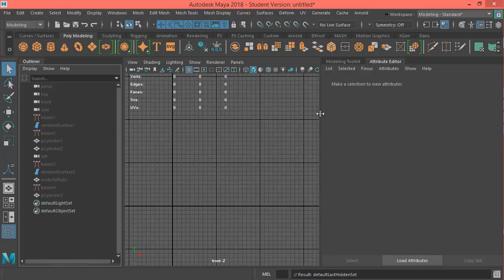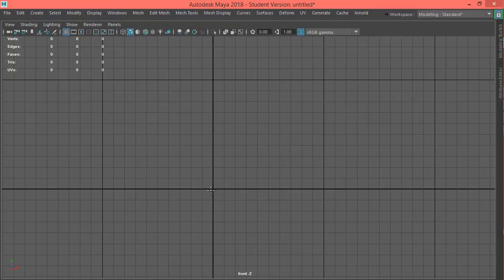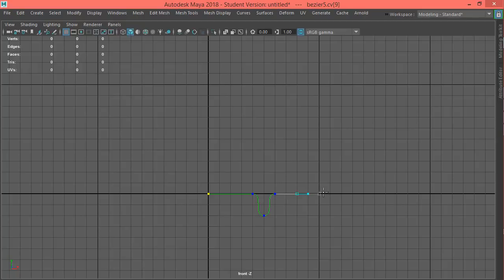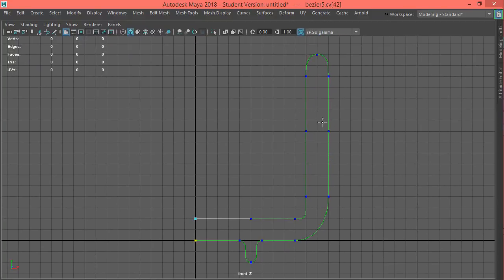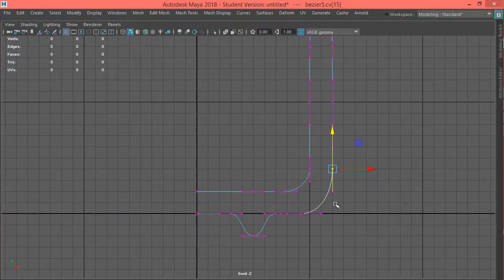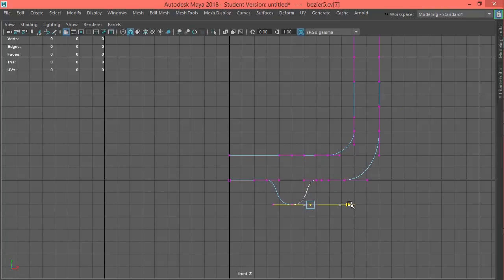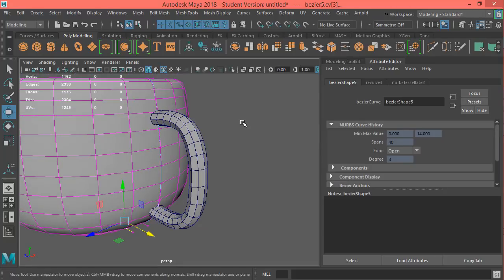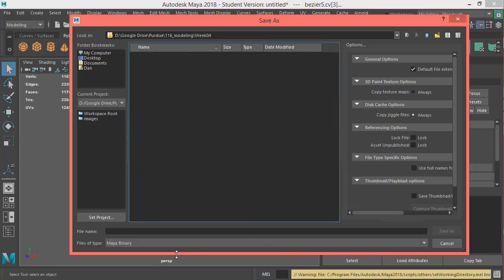Maya Modeling: Coffee Mug 01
This is part 1 of an assignment on poly modeling a coffee mug.